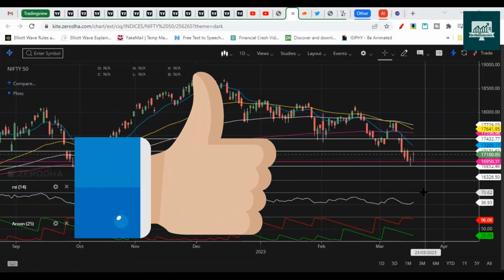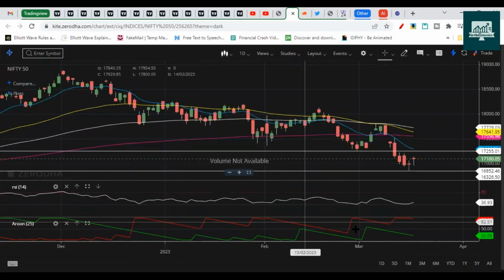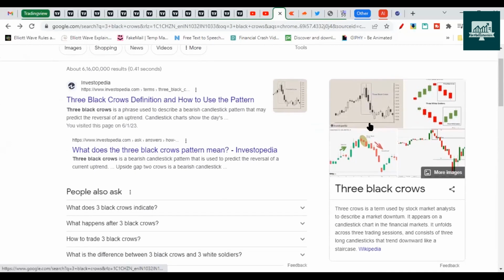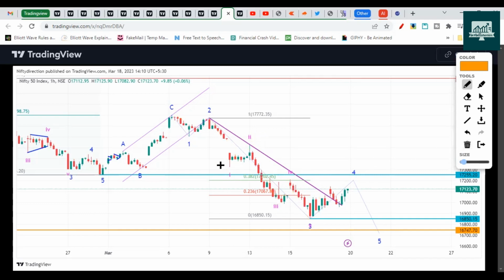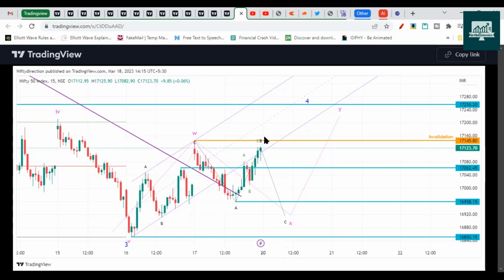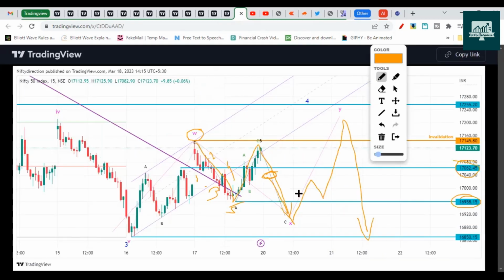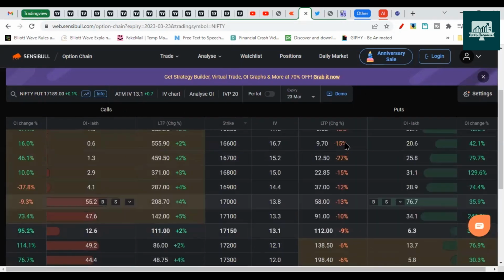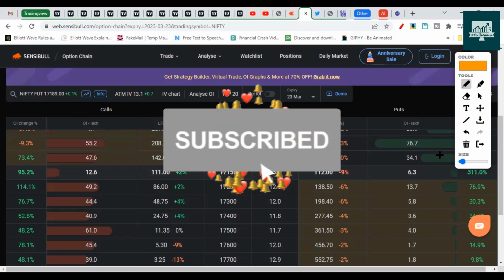Is Nifty Ready for a Crash? 📉 Weekly Elliott Wave Analysis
Is Nifty heading towards another major decline? 🔥

In this video, I present a detailed **Nifty Weekly Analysis**
based on Elliott Wave Theory, technical indicators, and
option chain data to understand the upcoming market direction.

Elliott Wave Theory helps decode market psychology and
structure, allowing traders to anticipate probable moves
rather than react emotionally.

In this video, you will learn:
✔️ Previous week market behavior
✔️ Indicator-based analysis
✔️ Elliott Wave structure & targets
✔️ Possible downside risk & alternatives
✔️ Option Chain support & resistance
✔️ High-level summary for next week

⏱️ TIMESTAMPS:
00:00 Previous Week Analysis
01:30 Indicators Based Analysis
04:51 Elliott Wave Analysis
11:18 Option Chain Analysis
12:52 Summary

This analysis is ideal for:
✔️ Positional Traders
✔️ Option Traders
✔️ Elliott Wave Followers
✔️ Nifty Market Participants

understand market structure and trade with clarity, not fear.